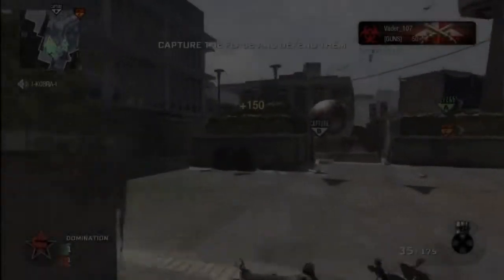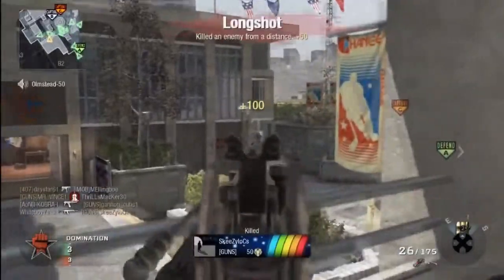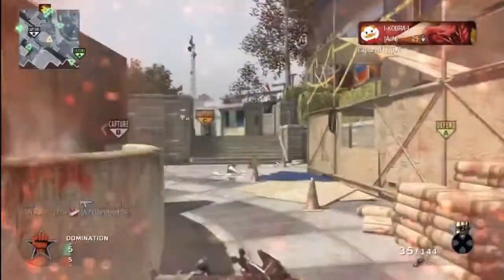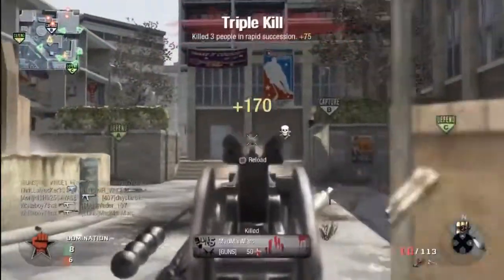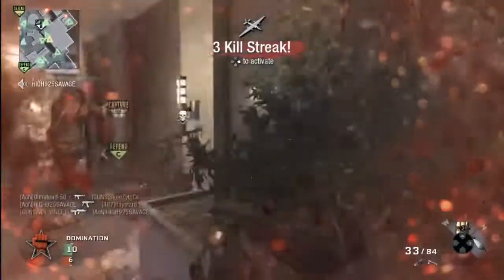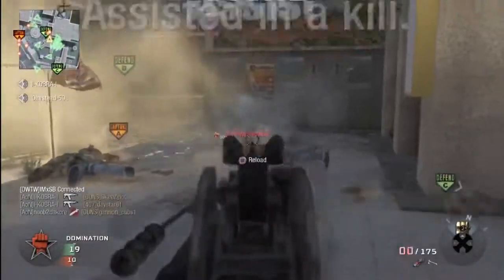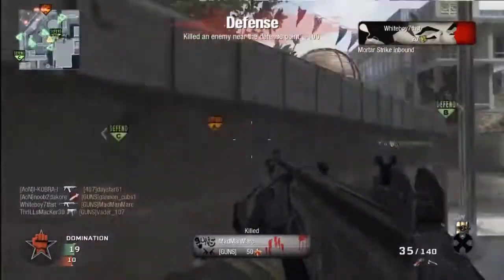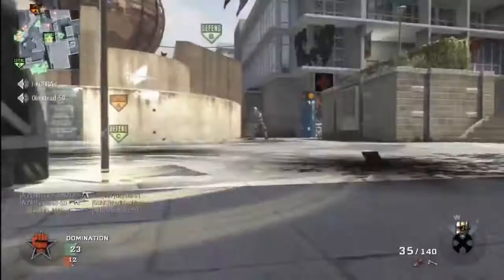urswick don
is ahmed but im not plying whiteboy takes the credits